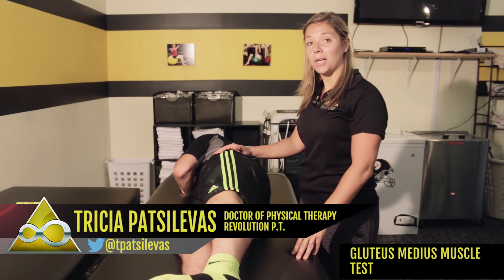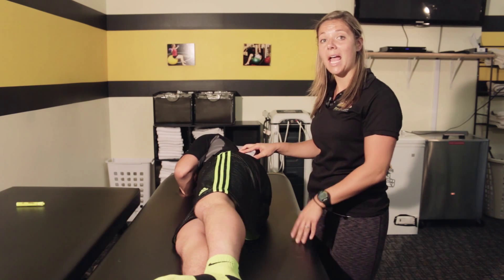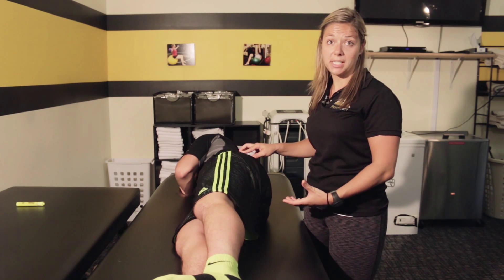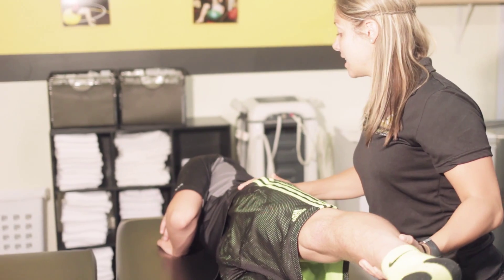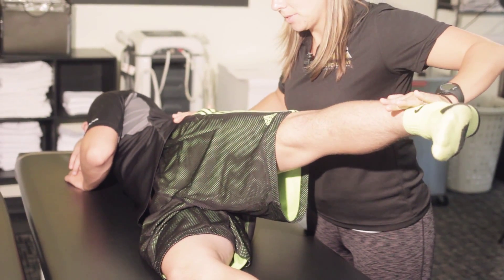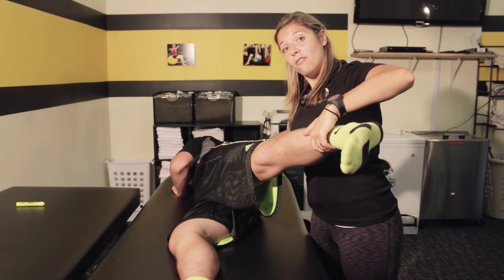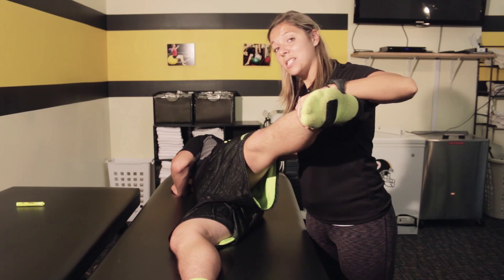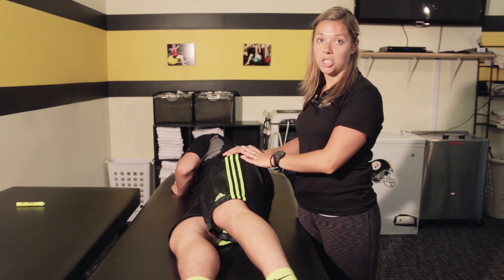Gluteus Medius Hip Muscle Strength Test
Check out the following link for corrective exercises to addres glute weakness

Hip Abduction Manual Muscle Test This may also be one of the most important tests, especially for knee injuries. This is a test that assesses the neuromuscular control of the gluteus medius.  This muscle is used heavily in all activities that require upright movement especially in running and jumping or even more importantly landing from a jump.  In primates this muscle is usually more posterior because of the shape of the pelvis and causes them to lurch side to side with poor lateral hip stabilization from this muscle.  In Humans, the pelvis is more lateral and allows for less trunk lean and sway during upright activities such as walking and running.  This is one of the reasons we are such effective bipedal runners.  This muscle helps to control rotation of the hip and therefore knee during walking, running and landing from a jump. If you do not pass this test activities involving plyometrics, running and squatting should be approached with caution. Decreased Neuromuscular control of this muscle can lead to
• ACL Injuries
• Low back pain
• Hip Impingement Syndrome
• ITB Syndrome
• Hamstring and Hip Flexor Strains
• Lumbar Spine, Hip, and knee Osteoarthritis
• Knee ligament and cartilage injuries
• Anterior Knee Pain
• Patella tendonitis
• Patella Instability
• Lateral Ankle Sprains
• Achilles Tendon problems
• Limitations in Athletic Performance